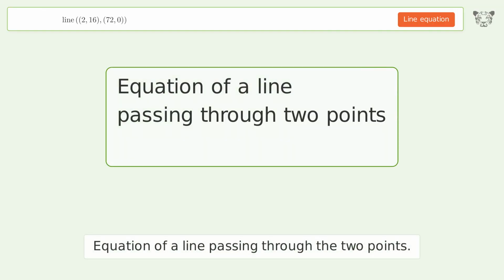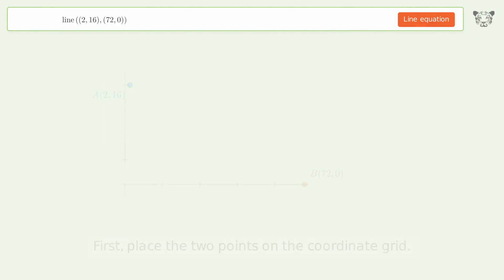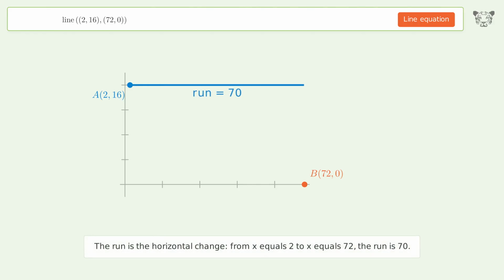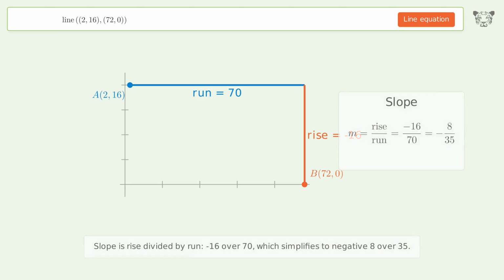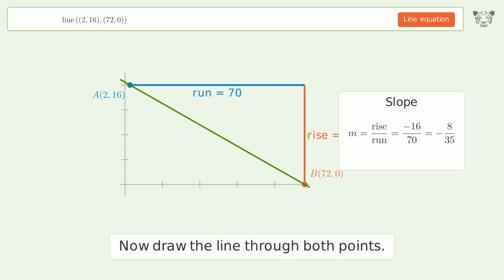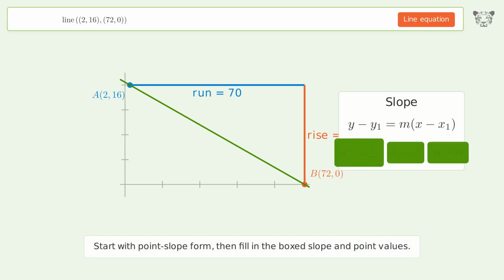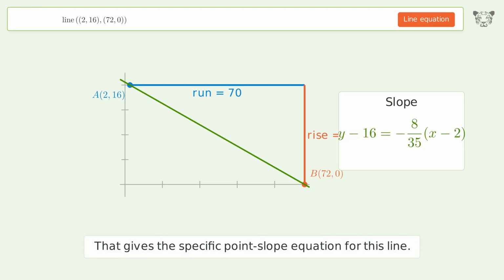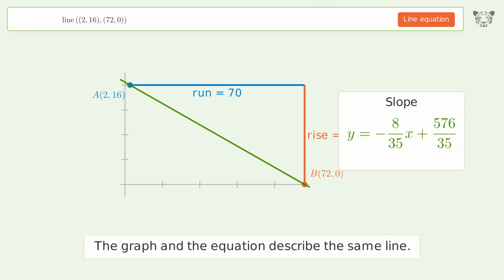Finds Properties of a line from (2,16)-(72,0) | Tiger Algebra Solver